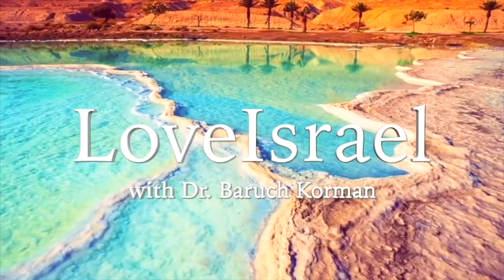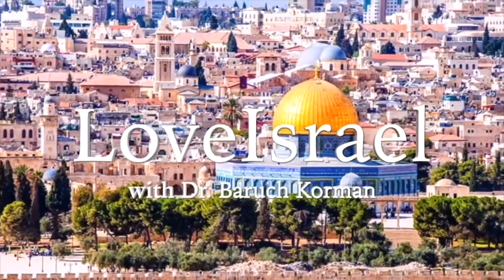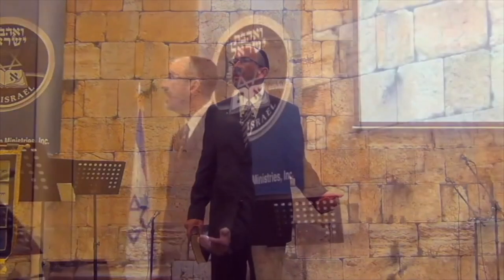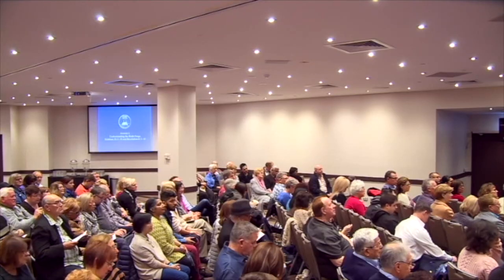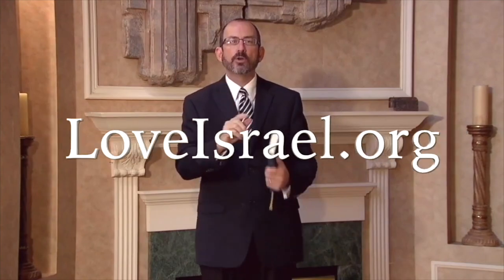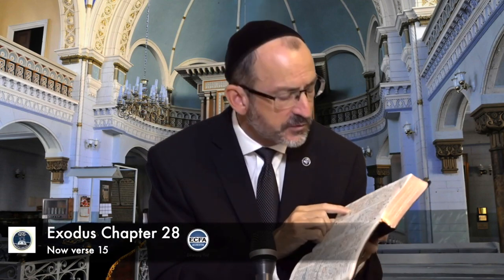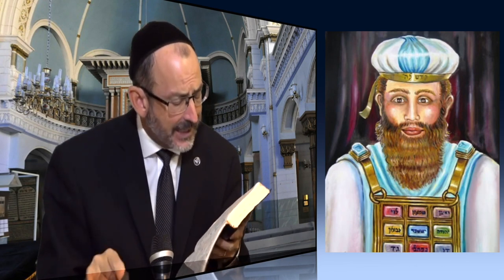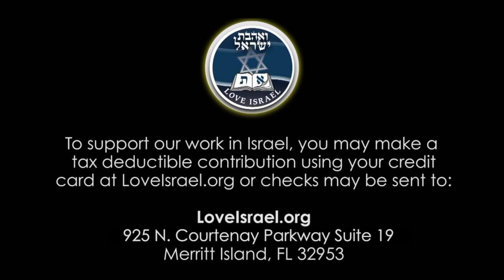Exodus Chapter 28 Part 2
Baruch Korman PhD presents a detailed analysis, interpretation and understanding of the Book of Exodus Chapter 28 Part 2.

About Baruch:  R. Baruch is the senior lecturer at the Zera Avraham Institute based in Israel. He also appears on the Israeli Television program Pdut L'amo where he teaches each week from the Bible (This program is in Hebrew).

A similar Bible-study program in English and several other languages is broadcast on numerous television networks across North America, including Canada, Central America and South America, Europe, Africa, Asia and Australia.  These lectures are also available in both video and audio form and are found on major internet platforms.  Please search LoveIsrael.org as the primary channel name.  For articles and additional information, please see LoveIsrael.org (English), Pdut.org (Hebrew), or AmarasaIsrael.org (Spanish).

Baruch holds a PhD in Jewish Studies. His dissertation was in the translation techniques of the Septuagint. Baruch has been married for over 30 years to his wife, Rivka, and they have three adult children. The Kormans live in Israel.

Checks may be sent to:
LoveIsrael.org
925 N. Courtenay Parkway Suite 19